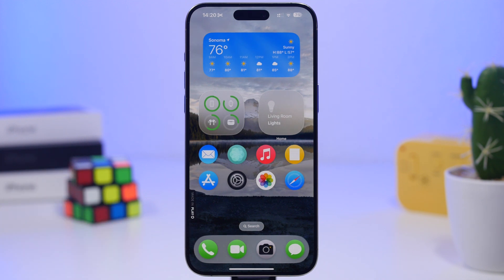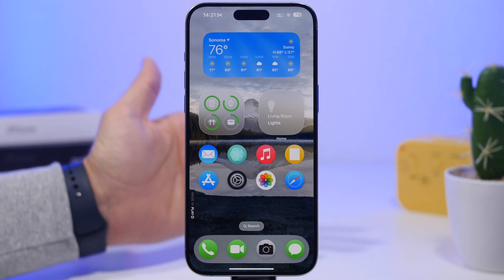iOS 19 Prototype First Look & New LEAKS !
iOS 19 first look with an amazing prototype and also some new leaks on the iOS 19 design.

In this video you can learn more about everything new on iOS 19 and a closer look at iOS 19 via an amazing new prototype.

Prototype 0:00
New Leaks 2:56
Features 3:57
Devices 7:41
Release 8:23